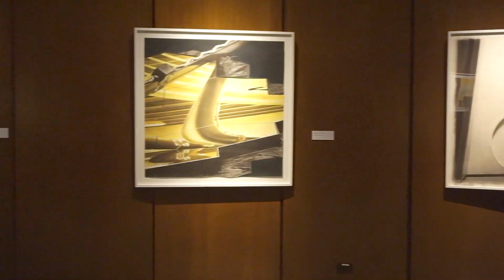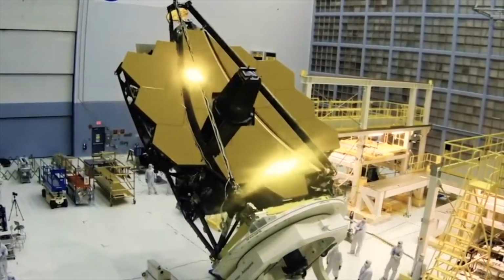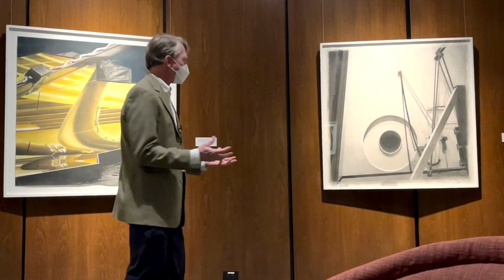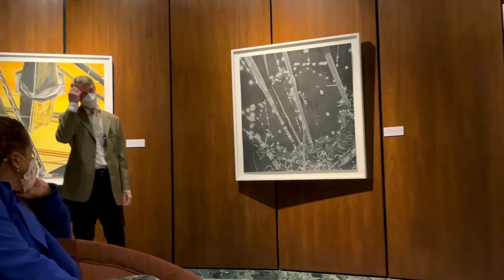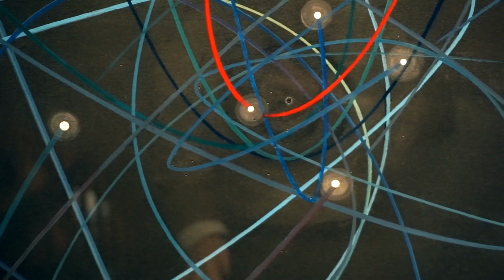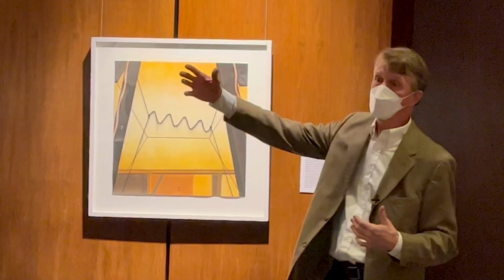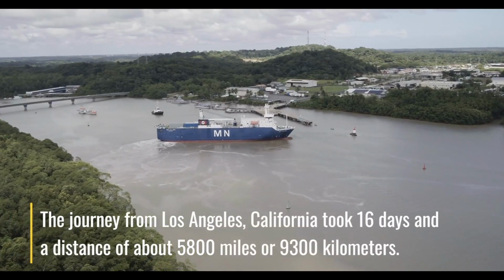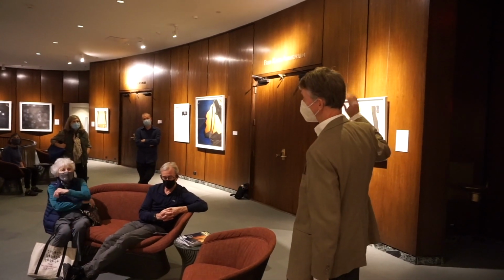Gallery Talk at The National Academy of Sciences -- JWST Artworks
Exhibition at The National Academy of Sciences

October 4, 2021– January 5, 2022

Reflections on a Tool of Observation:
Artwork Inspired by the James Webb Space Telescope

Artwork by Timothy Makepeace

Thanks to The National Academy of Scieces for hosting the exhibition
Thanks to NASA Goddard for the JWST visits